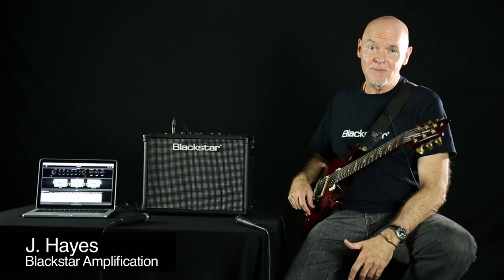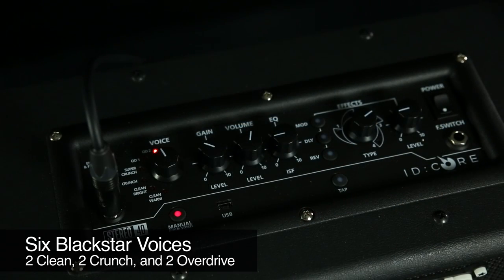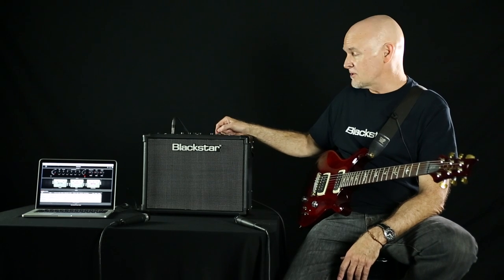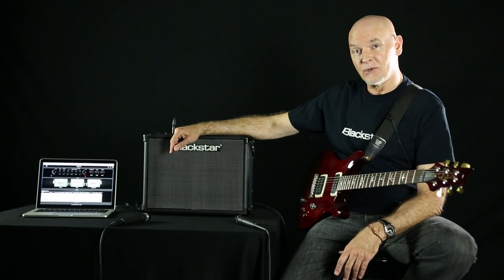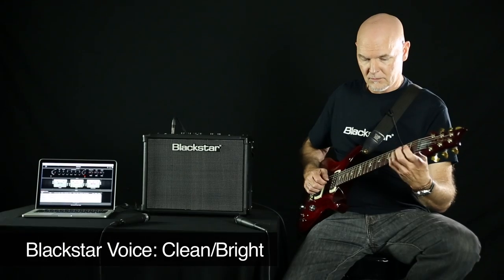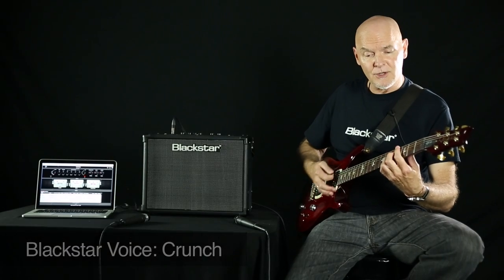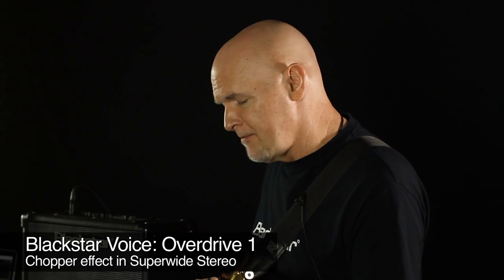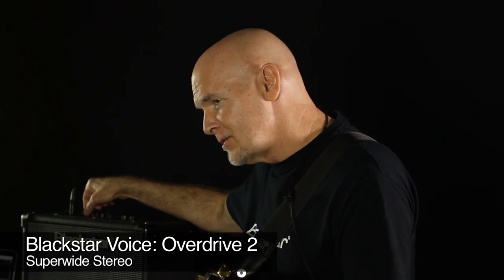Blackstar ID:Core 40 Demonstration with J. Hayes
In this video, J. Hayes from Blackstar Amplification demonstrates the new ID:Core 40 amplifier.

Blackstar Amplification's ID:Core 40 is a 2x20 Watt, Super Wide Stereo combo amplifier.  Incredible tone and flexibility is accessed by a simple and intuitive control set and delivered in Super Wide Stereo to produce an immersive playing that will have you hooked.  The Voice control has six different settings -- Clean Warm, Clean Bright, Crunch, Super Crunch, OD 1, and OD2.  The ID:Core also features 12 stereo effects -- 3 Delays, 3 Reverbs, and 3 Modulations.  Each amp in the ID:Core series includes Blackstar Insider software, which makes deep editing and storing of patches simple and easy.  Its USB connector also allows you to record from your amp directly to your computer.  Blackstar's ID:Core 40 is the ultimate entry level guitar amplifier.